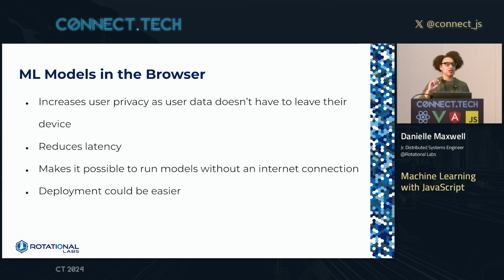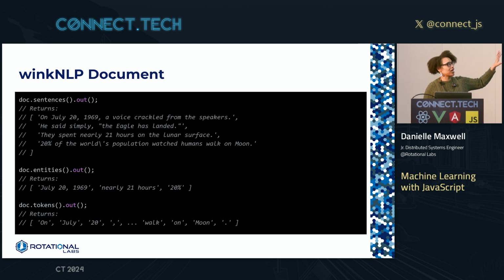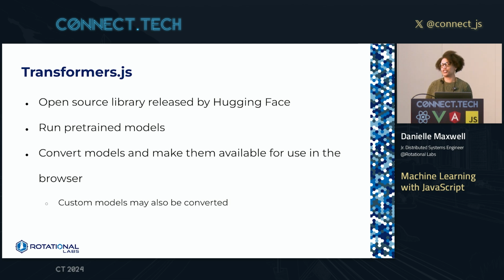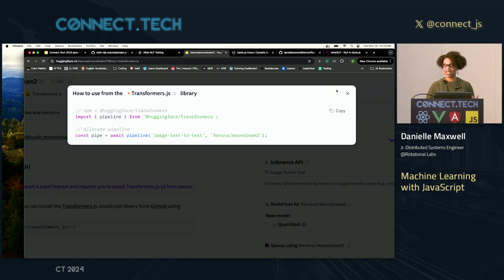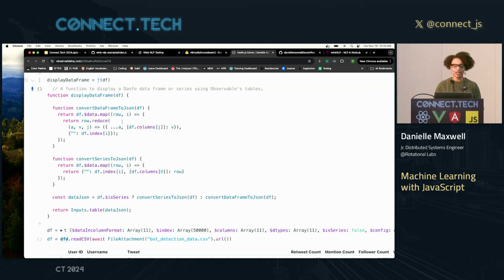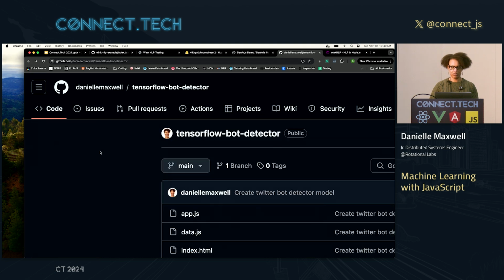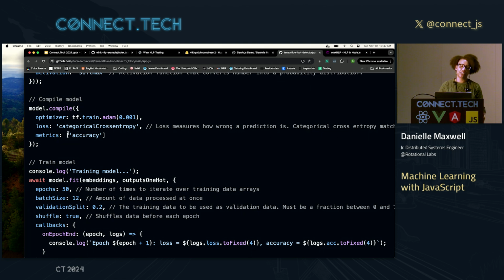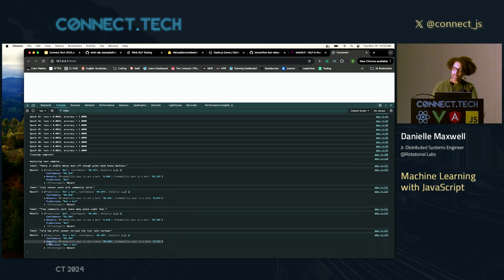Connect.Tech 2024 - Danielle Maxwell - Machine Learning with JavaScript